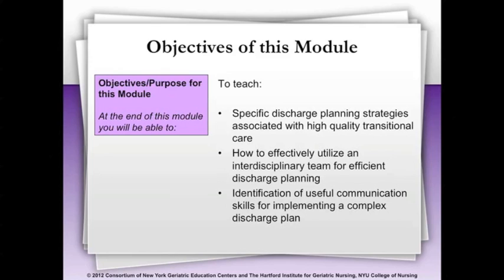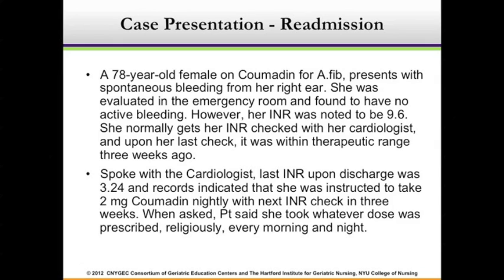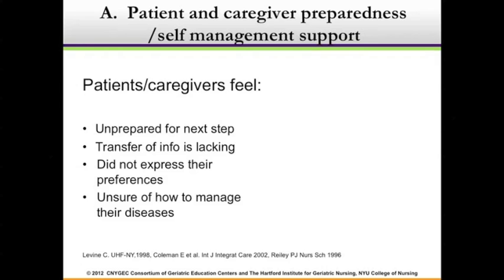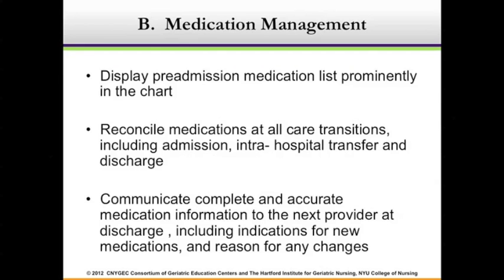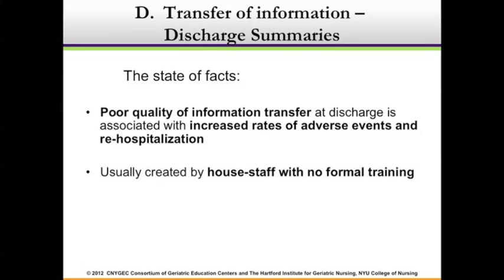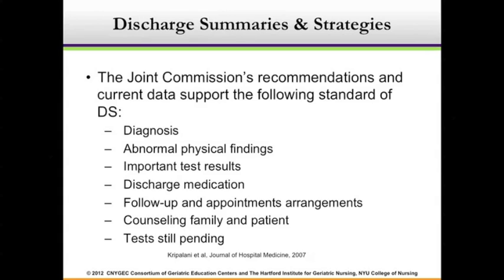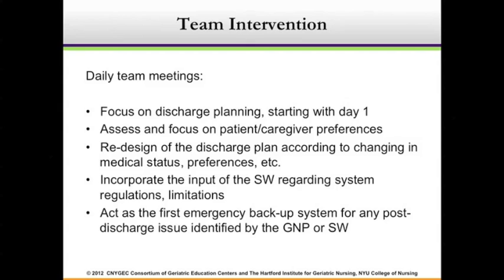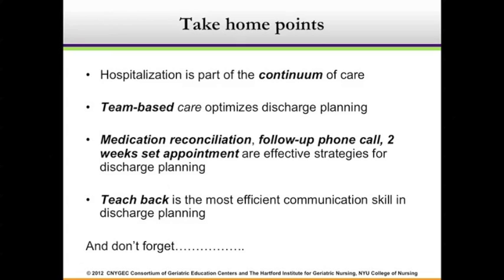Settings in Care and Transitions: Mobile Acute Care for the Elderly (MACE) (GEC)